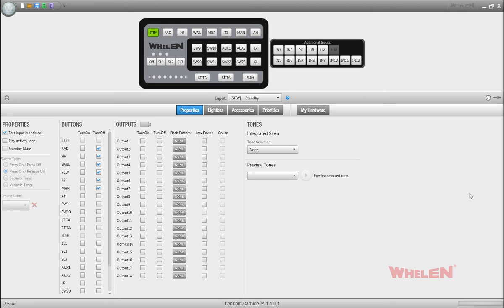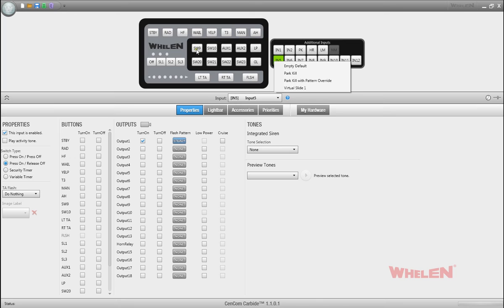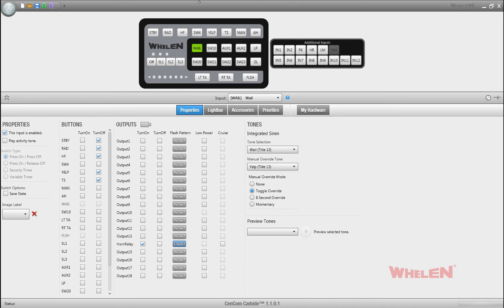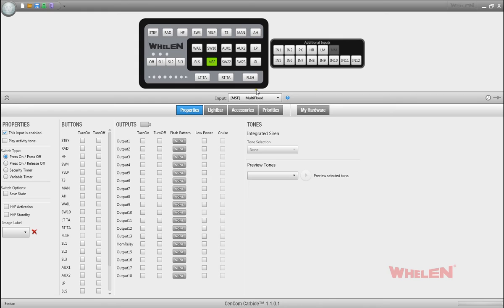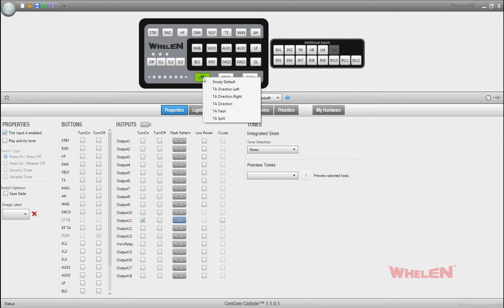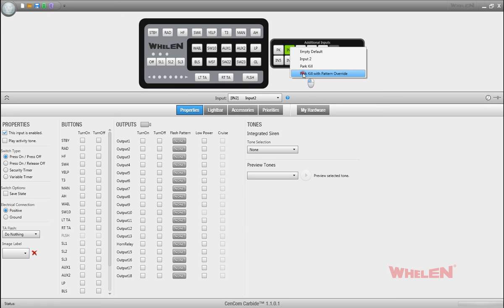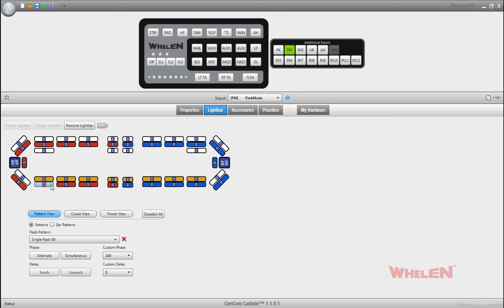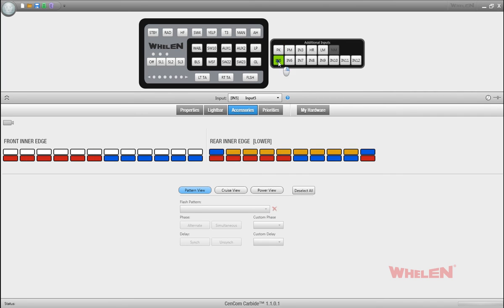EP18 - Macros - CenCom Carbide™ Software How To